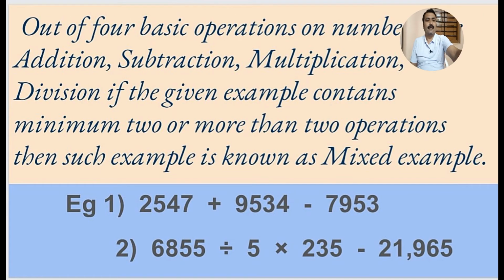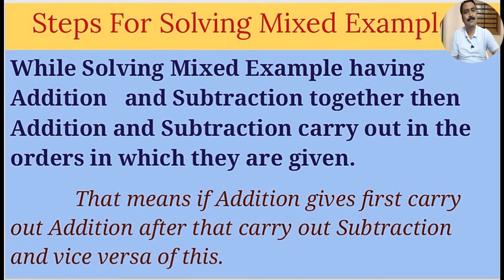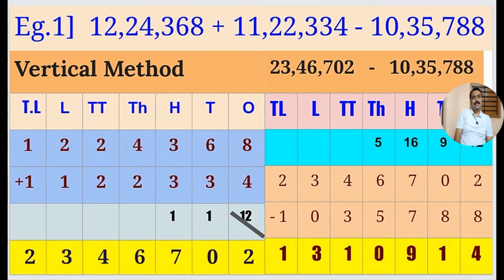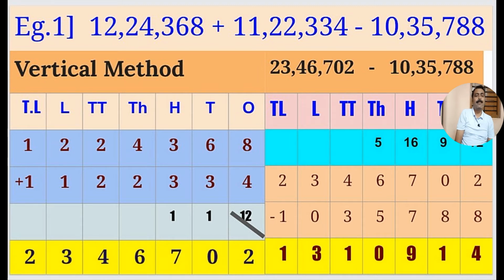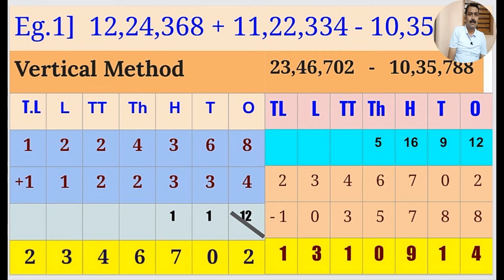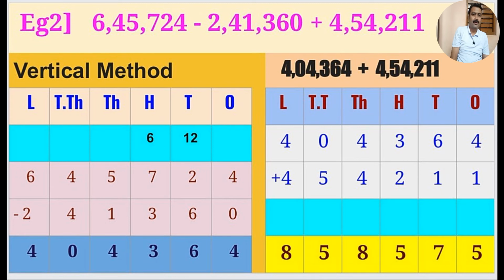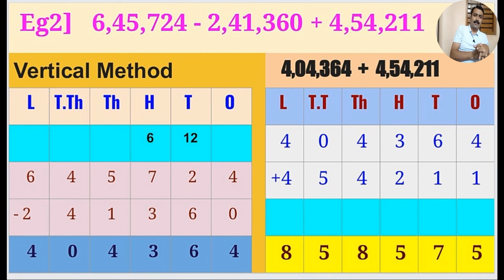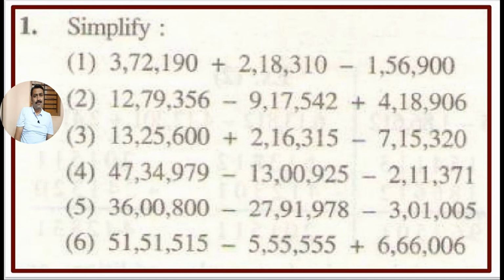5th math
5th math
Addition & subtraction
part-8